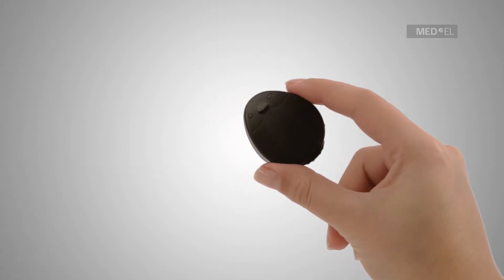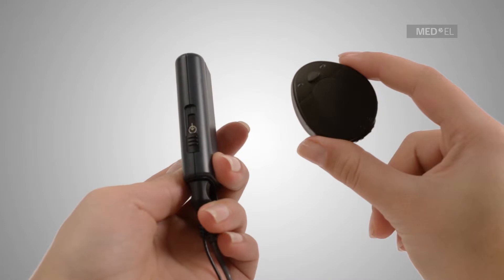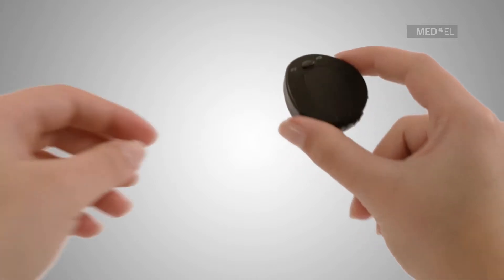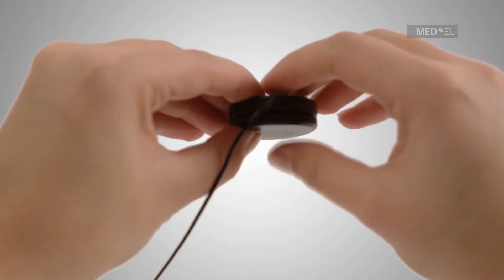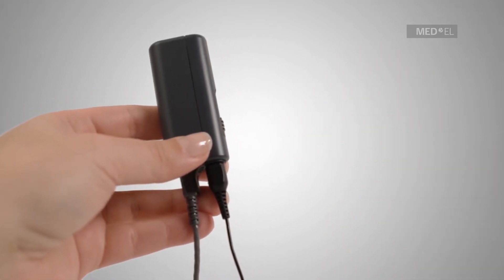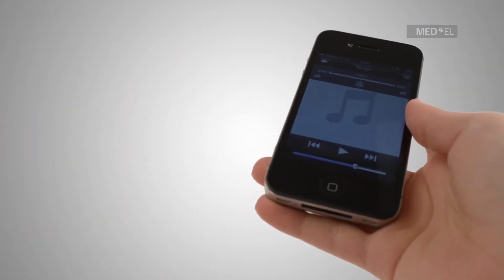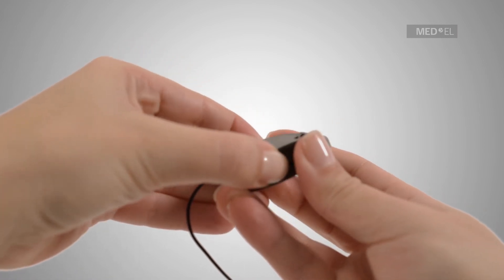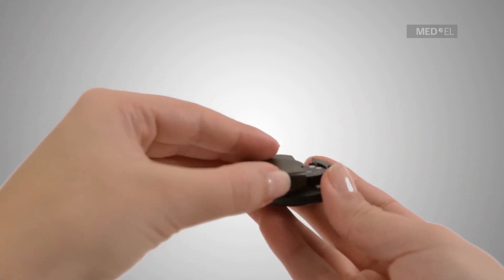Часть 7. Использование дополнительных акустических и других внешних устройств с RONDO®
RONDO® : Первый в мире одноблочный процессор для КИ.
В данном видеоролике описывается, как подключить одноблочный процессор RONDO к вспомогательным слуховым или внешним устройствам.

▶ Свободное пространство за ухом
Если вы страдаете тугоухостью, вероятно, вы годами носите заушный (BTE) слуховой аппарат или речевой процессор. Теперь вам впервые доступен RONDO – речевой процессор, оставляющий заушное пространство свободным.